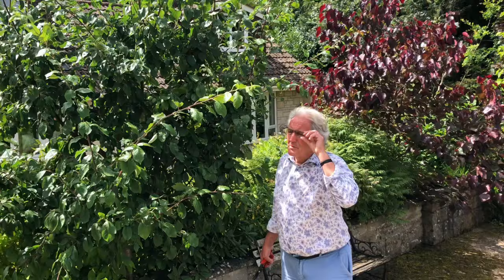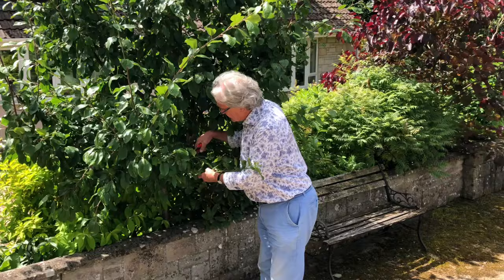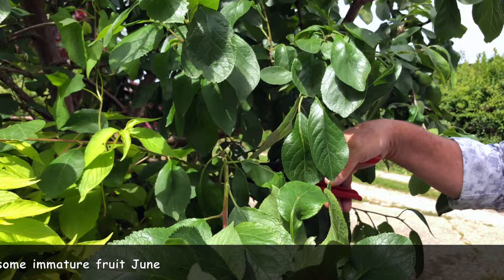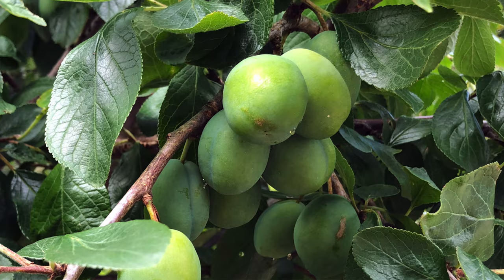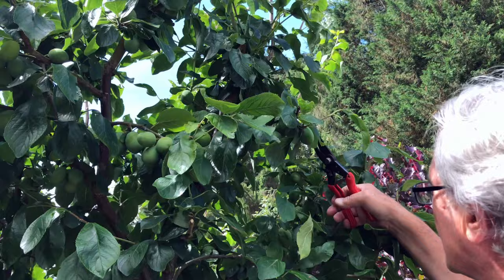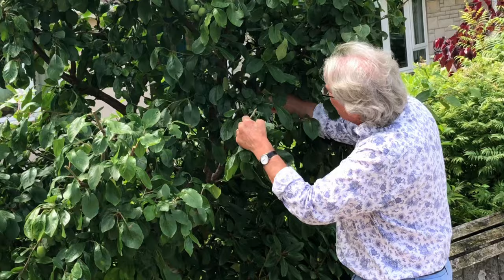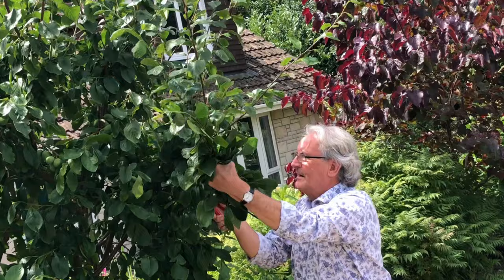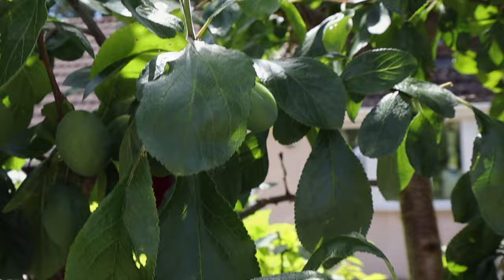HOW TO PRUNE A VICTORIA PLUM TREE - SUMMER PLUM TREE PRUNING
🌳 John shows you how to prune your Victoria plum fruit tree to keep it contained to give you a healthy crop of fruit & he explains the difference between summer & winter pruning 🌳**ADDITIONAL NOTES BELOW**

➡️ TIMESTAMPS:
0:00 Welcome!
0:44 Explanation as to Why A Dwarf Root Stock Would Be Better
1:07 Why Prune in the Summer?
1:53 Let's See What We've Got
2:09 Close-Up of Branch to Be Pruned
2:30 Practical Continues
3:04 Considering the Crop of Plums
4:22 Continuing With Which Parts of the Tree to Prune
5:25 Why Let the Air and Light In
6:02 Thank You!

OUR FAVOURITE TOOLS FOR THE JOB

1. Spear & Jackson Easy Reach Pruner:

2. Felco Pruning Saw:

3. Felco Secateurs:

4. Felco Hand Loppers:

5. 7 Step Folding Aluminium Ladder

📚📚 RECOMMENDED READING 📚📚

The Fruit Expert by Dr. D.G. Hessayon

In this video John of John Horsey Horticulture shows you how to prune a Victoria Plum fruit tree in summer to keep its shape and controlled